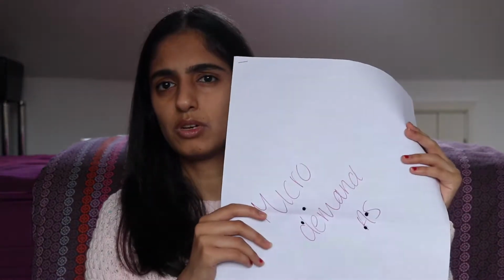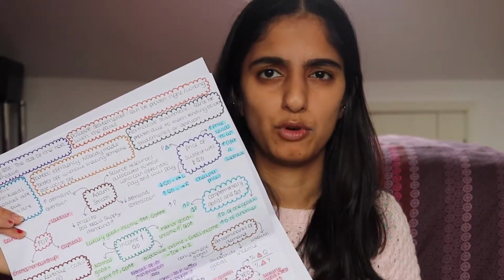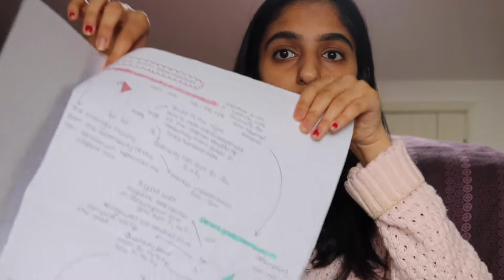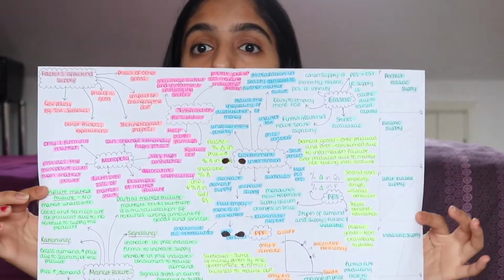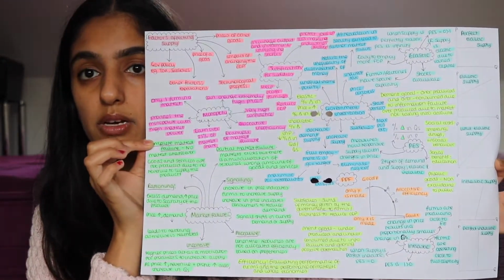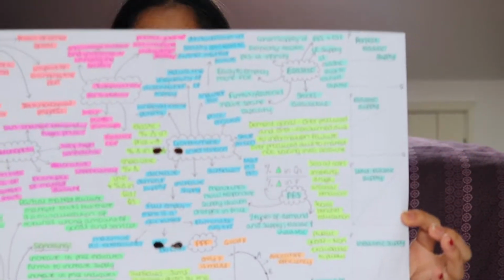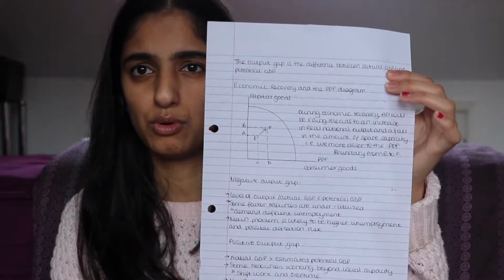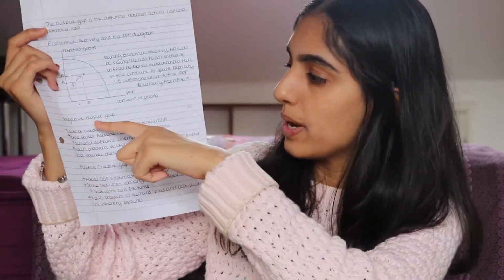HOW I MAKE NOTES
Hey guys! This is a requested video which I hope you enjoy!